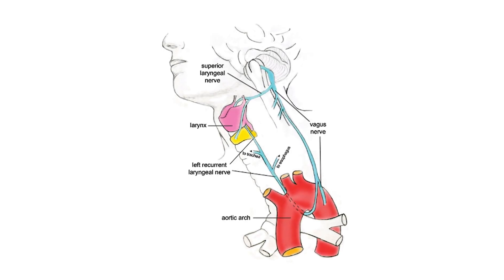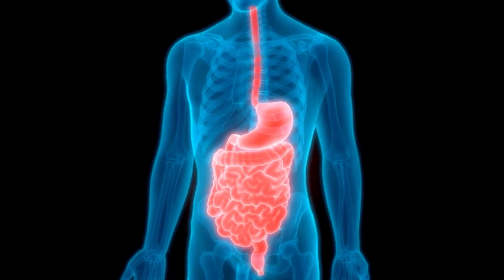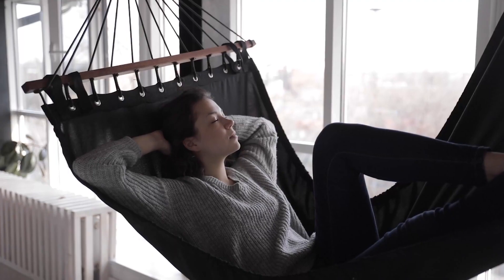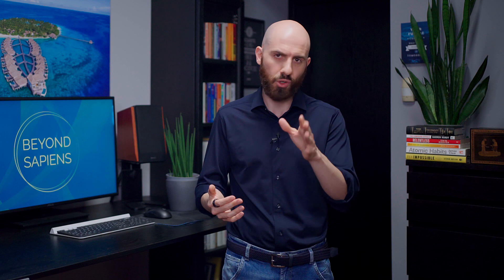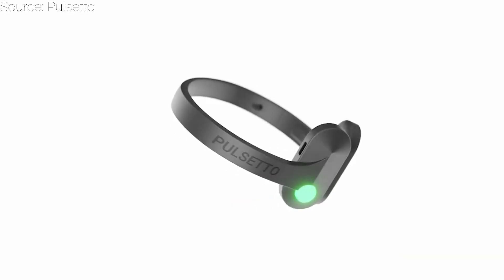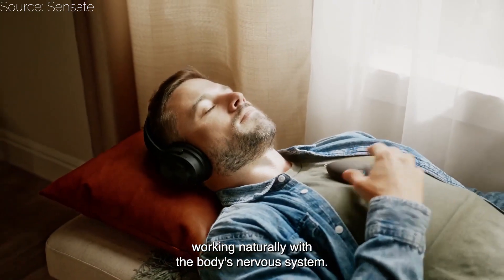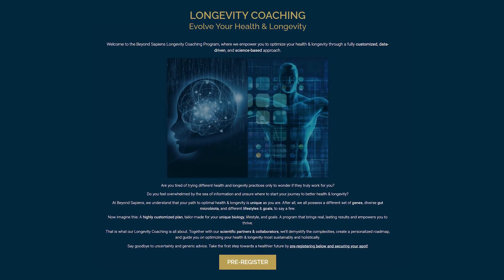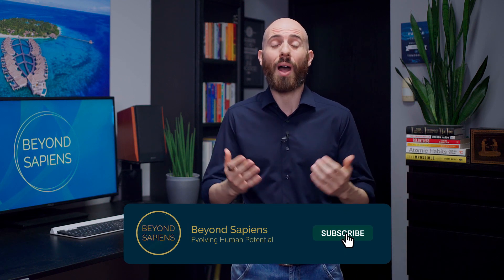Vagus Nerve Stimulator Devices to Improve HRV | Longevity Nugget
Ready to amplify your health journey? Discover the power of vagus nerve stimulators in enhancing your Heart Rate Variability (HRV) for a more vibrant life! 🌟

🧠 What's the Vagus Nerve? The conductor of your autonomic nervous system, that influences your heart, lungs, and digestion.

💎 Let's introduce you to three cutting-edge devices revolutionizing health optimization:

 1️⃣ Nurosym: Clinically validated and designed to combat anxiety, depression, stress, andfatigueu, using innovative neuromodulation.

2️⃣ Pulsetto: Your affordable wearable companion offering customizable programs for anxiety, stress, pain, and sleep management. Simply wear it and thrive!

3️⃣ Sensate: Embark on a sonic journey with this vagus nerve toning gem. Placed on your chest, it uses sound waves to melt away stress and tension, offering a unique relaxation experience. 🎶